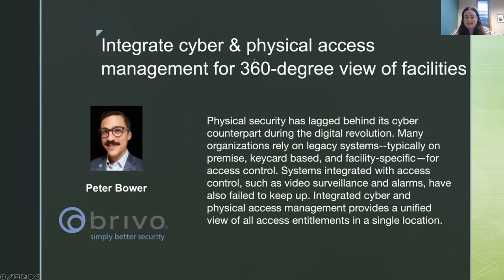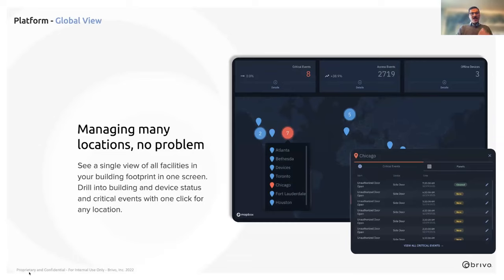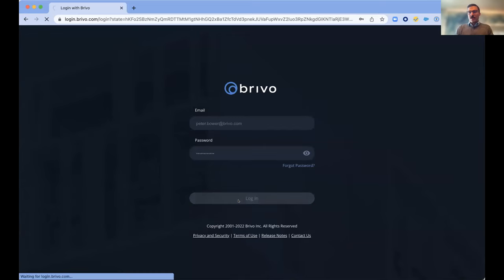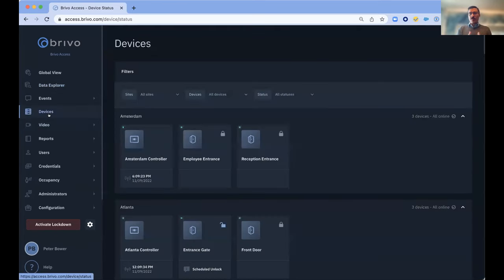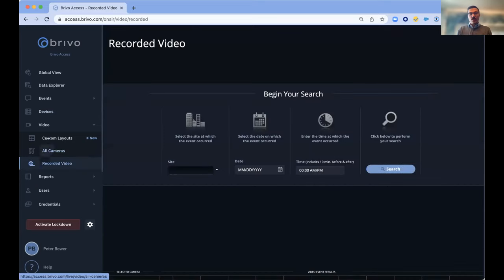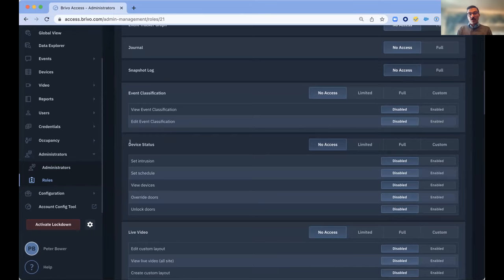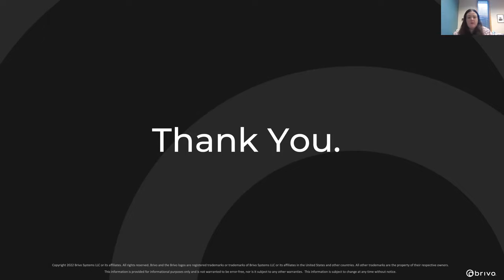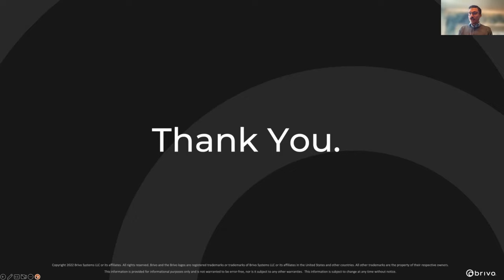Democast - Integrate Cyber & Physical Access Management for a 360-degree View of Facilities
Physical security has lagged behind its cyber counterpart during the digital revolution. Many organizations rely on legacy systems--typically on premise, keycard based, and facility-specific—for access control. Systems integrated with access control, such as video surveillance and alarms, have also failed to keep up. Integrated cyber and physical access management provides a unified view of all access entitlements in a single location.